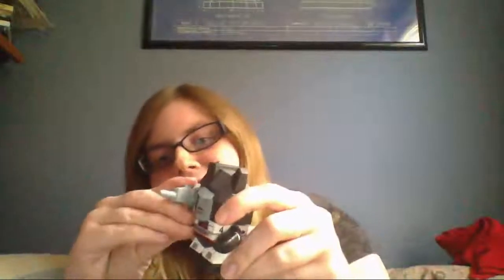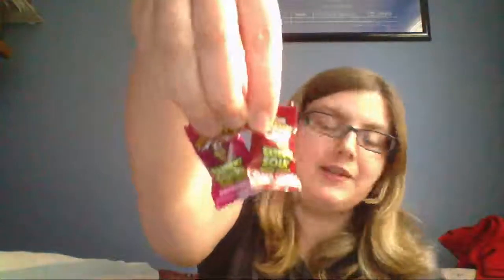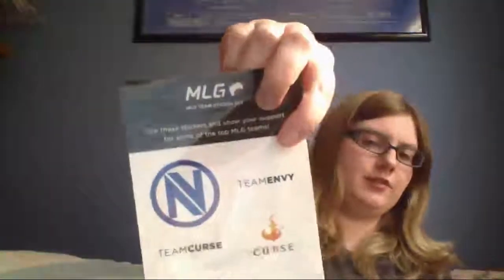Lootcrate Unboxing June 2014: Transform